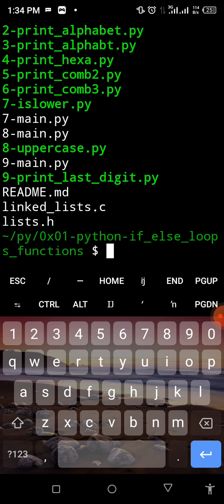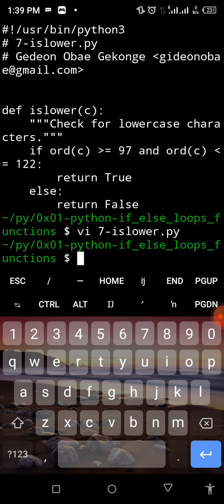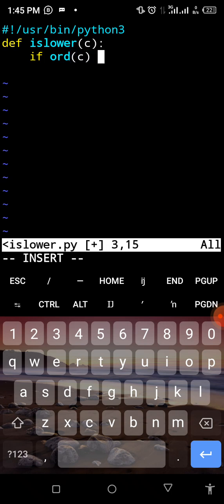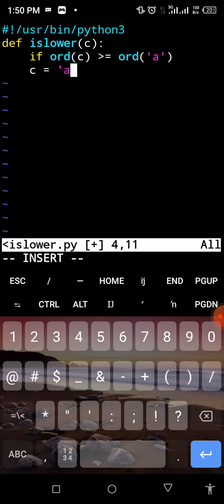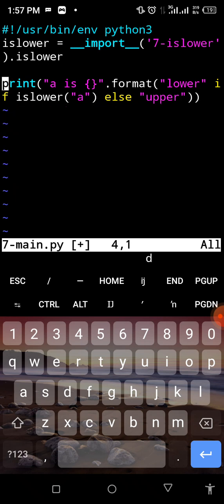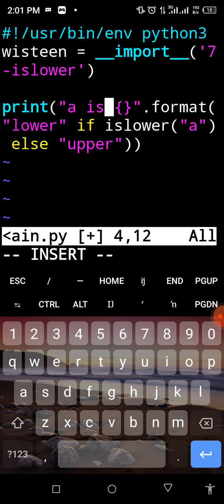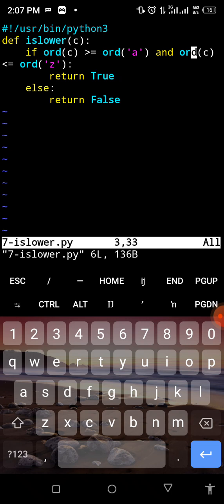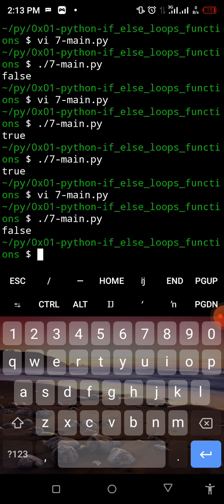more explanation on task7 0x01-python_ifelse, loops and function